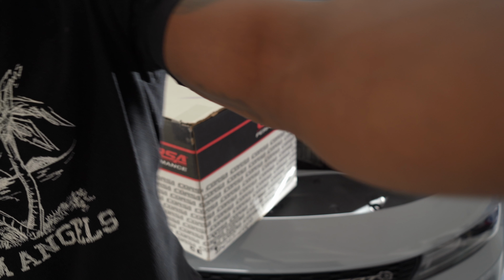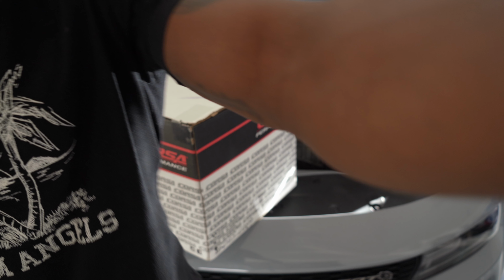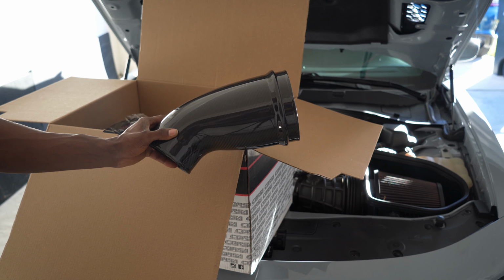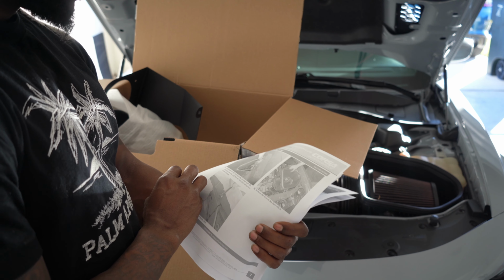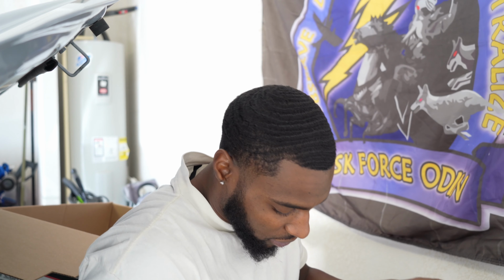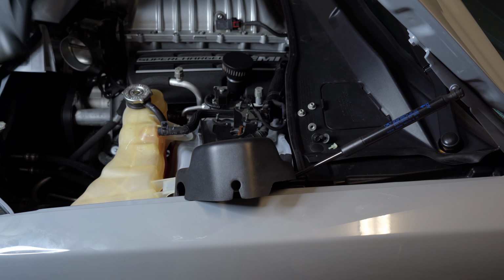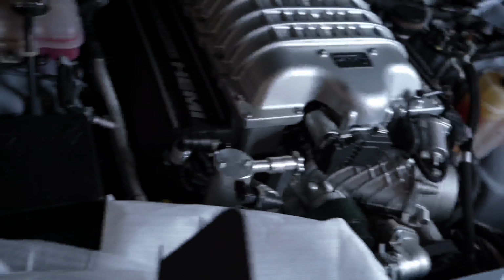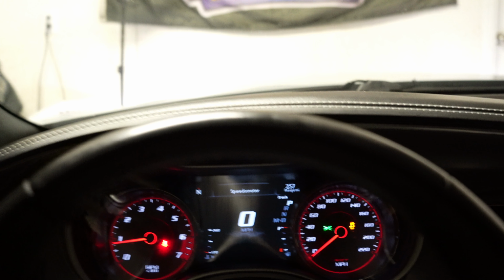DODGE HELLCAT REDEYE GETS CORSA PERFORMANCE CAI| *MUST WATCH* LOUDEST WHINE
What's good Youtube fam, check out the results I got from a simple cold air intake upgrade. Drop a comment, what MODS should I do next.